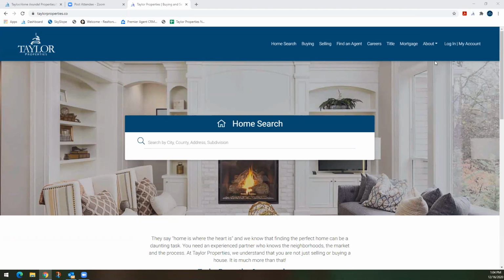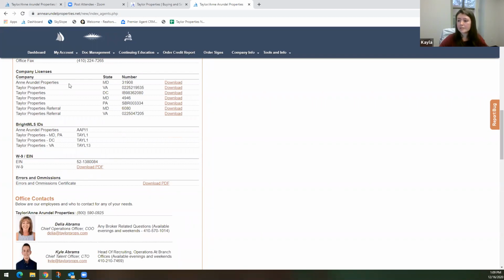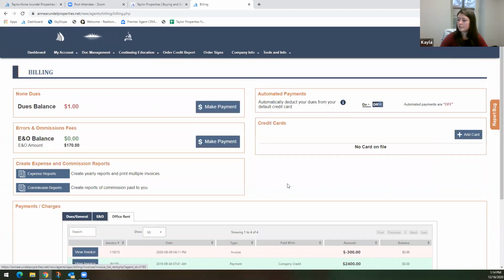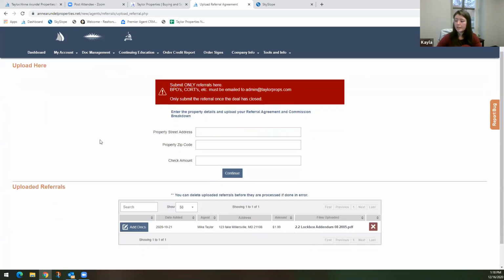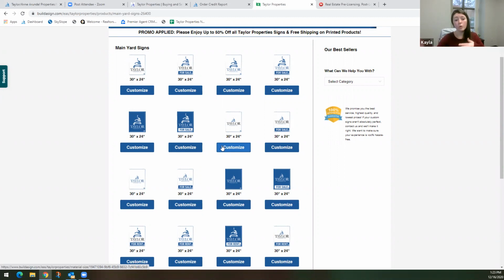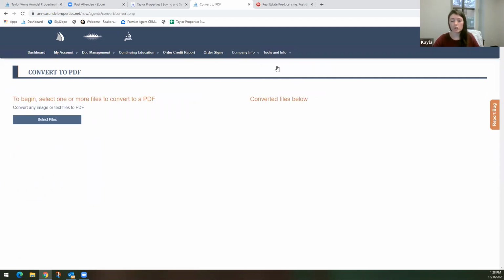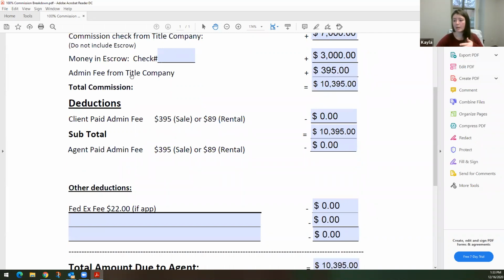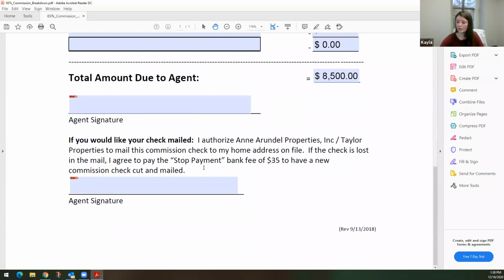Agent Dashboard (Intranet) Training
Learn about the Taylor Properties Agent Dashboard/Intranet.

Topics:
- Agent checklists
- Credit reports
- Company info & contacts
- Billing & dues
- Commission breakdown